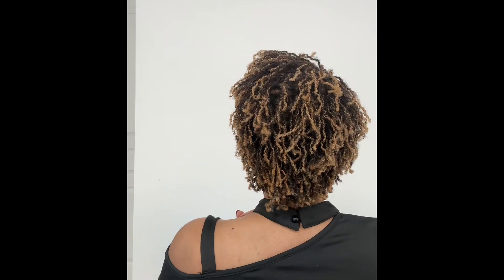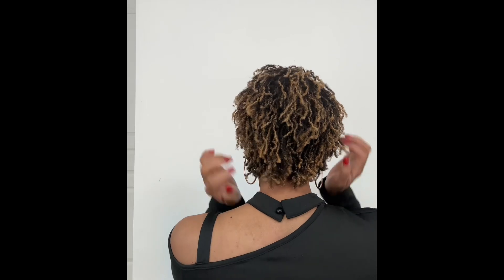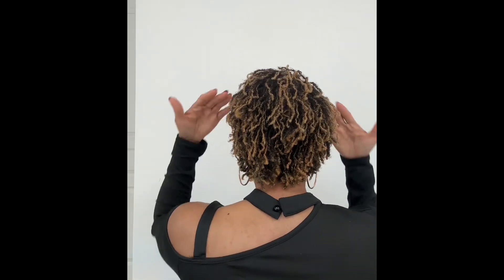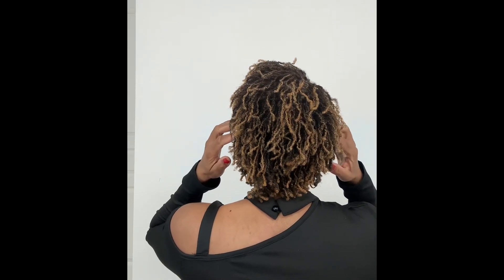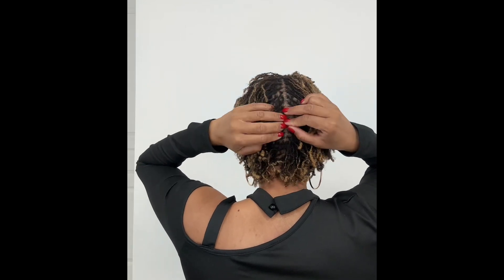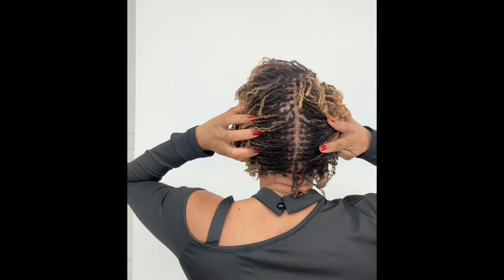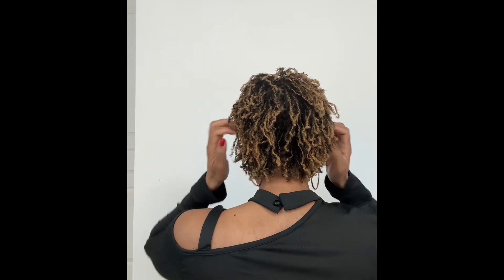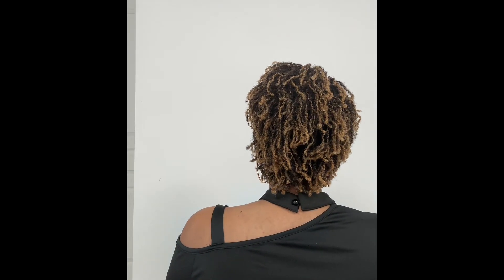Update: My Second retightening